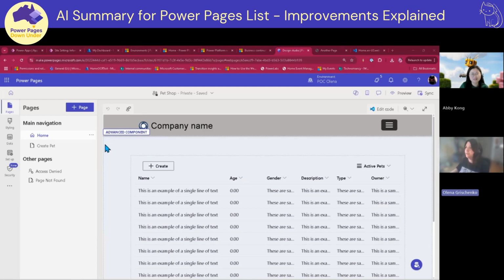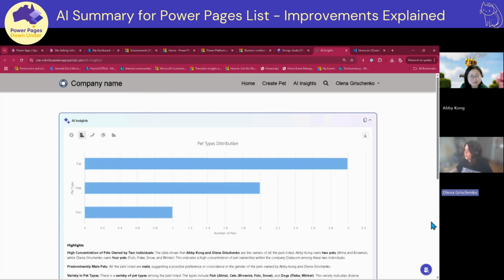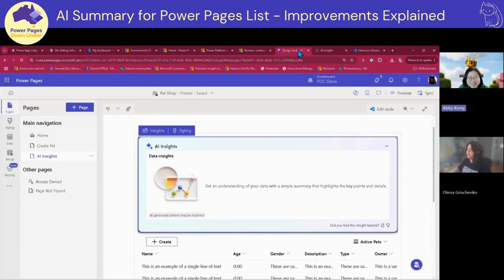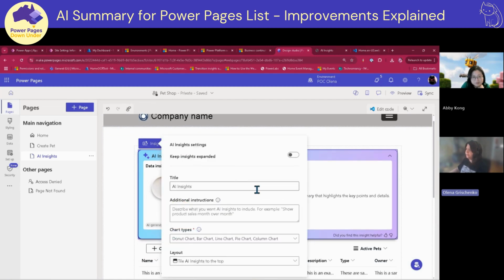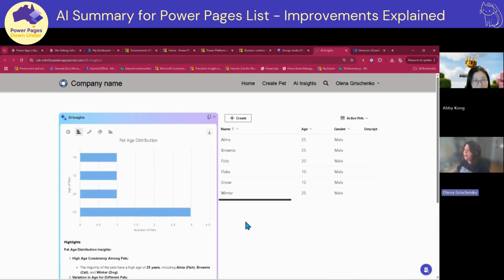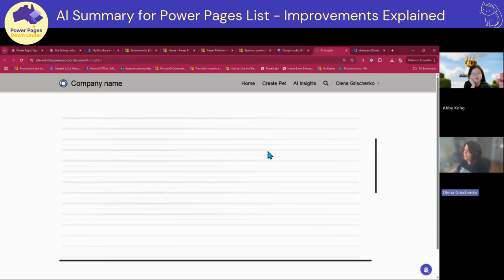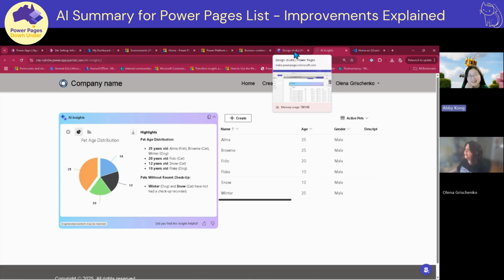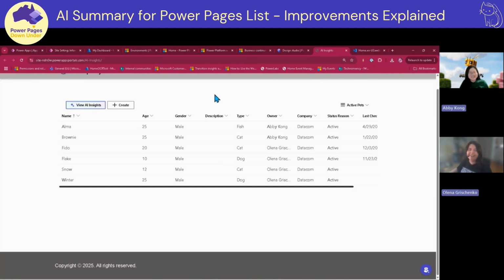AI Summary for Power Pages List - Improvements Explained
Did you know that AI Summary for Lists in Power Pages, even though it’s still in preview, has already made improvements? 🚀 In this video, Olena walks us through the latest updates we’ve noticed since we first explored it a few months ago. Learn how you can enhance the summary by adding styling 🎨—and, more importantly, how to give AI clear instructions on the type of summary you want and your preferred chart type 📊.

02:18 Add list with AI Insights
05:02 Style AI Insights
07:28 Provide instruction to AI using natural language

👉 Watch to see what’s new and how to make the most of it!